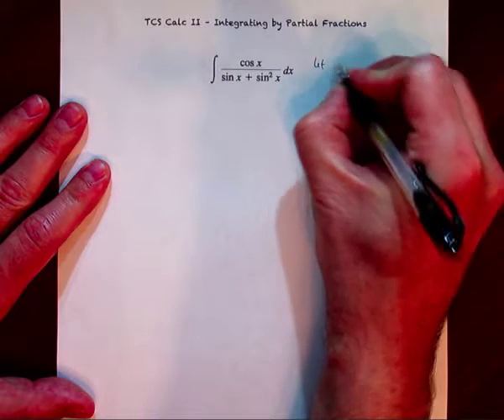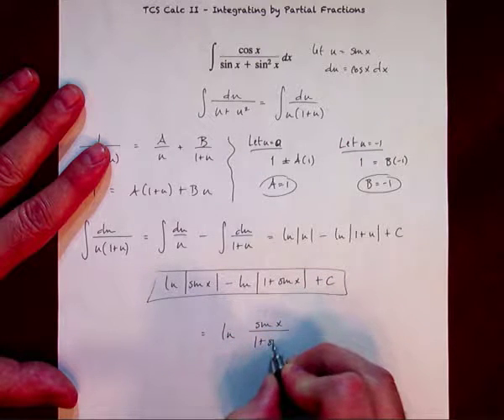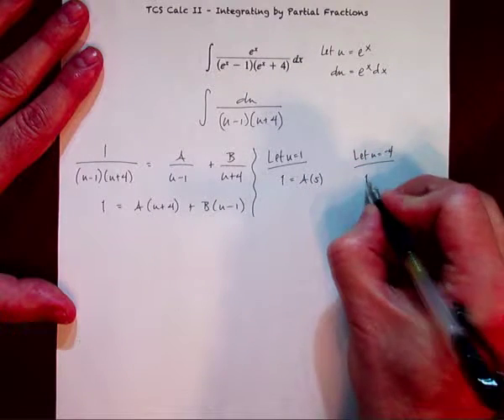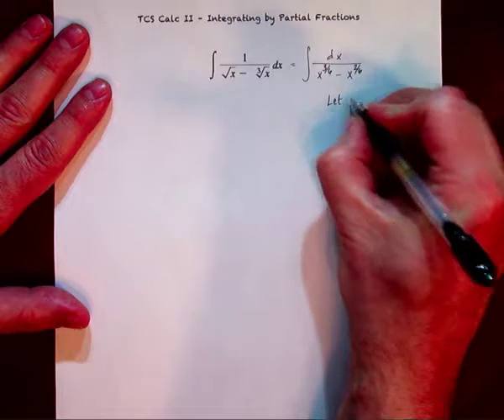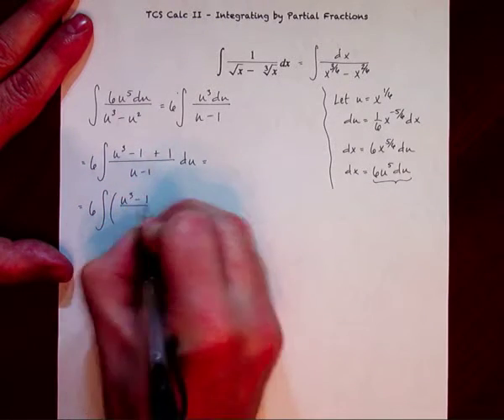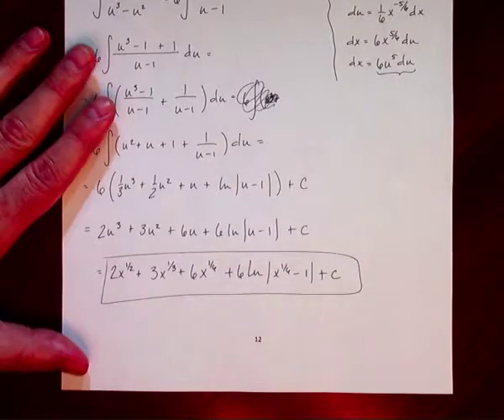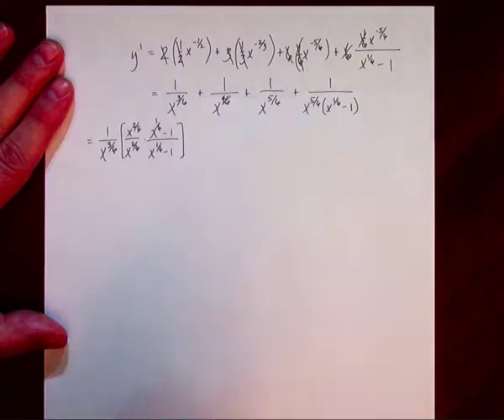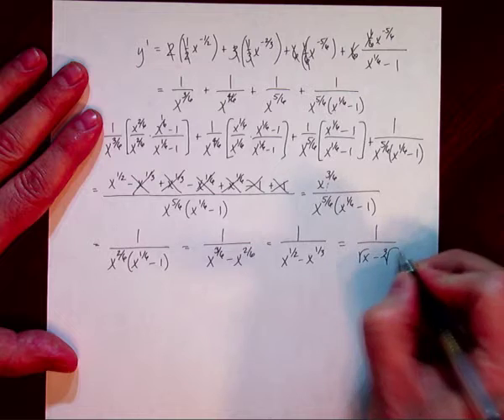TCS Calc II - Integrating by Partial Fractions - video 4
Techniques of Integration - Integrating by Partial Fractions